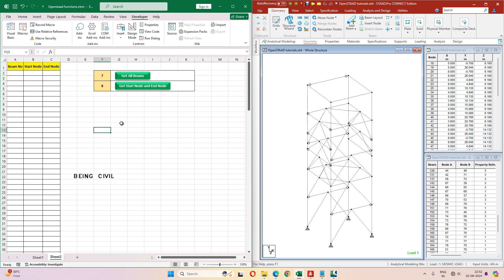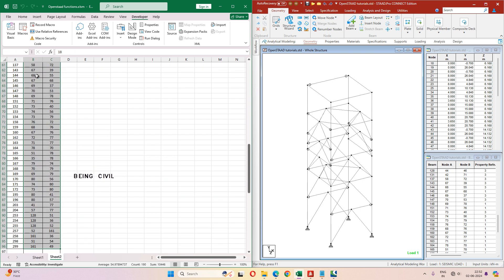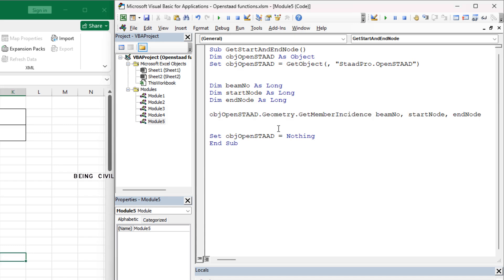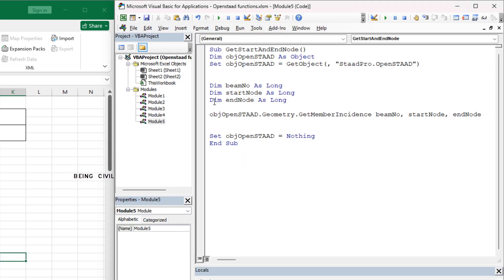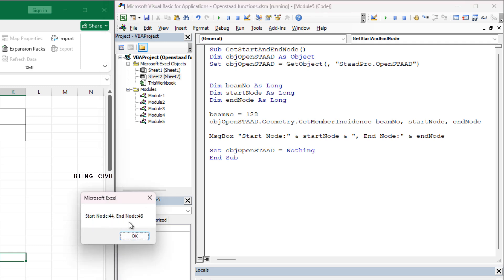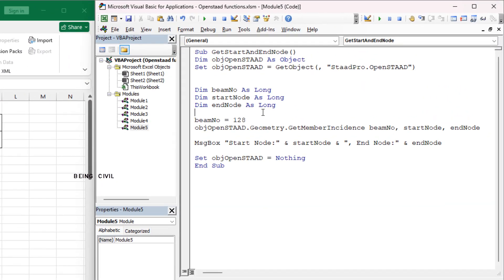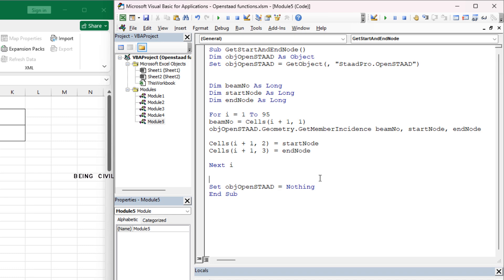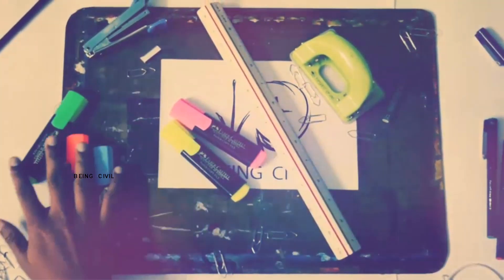Get Start Node & End Node of Beams | OpenSTAAD Excel VBA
In this tutorial, you will learn how to retrieve the start and end nodes of beams in STAAD.Pro using OpenSTAAD functions integrated with Excel VBA. This video is perfect for structural engineers and VBA enthusiasts looking to streamline their workflow and enhance their STAAD.Pro experience.